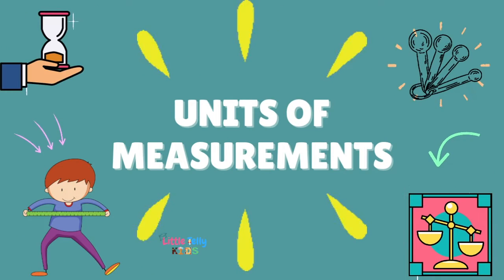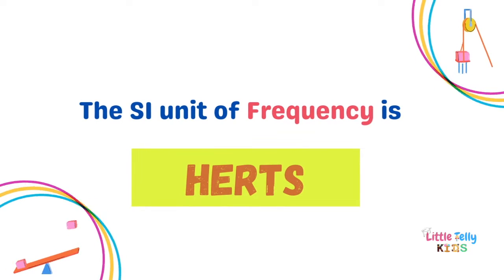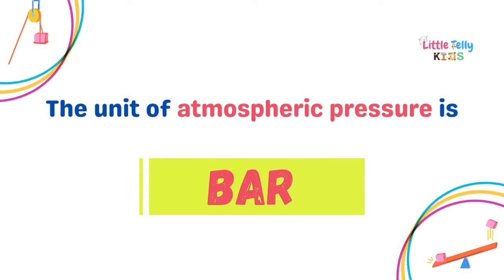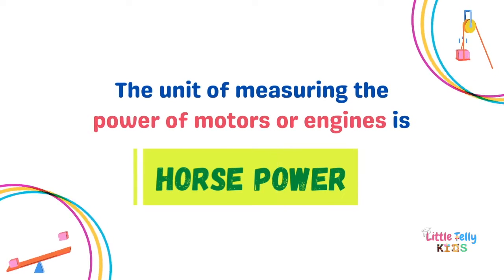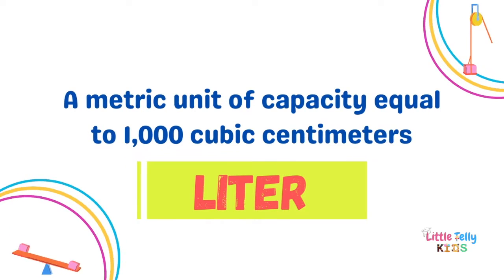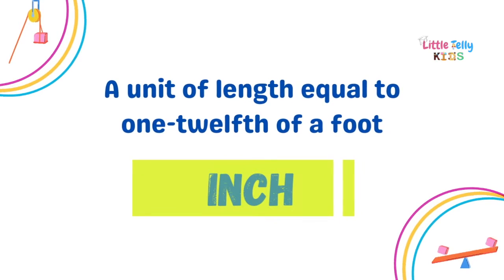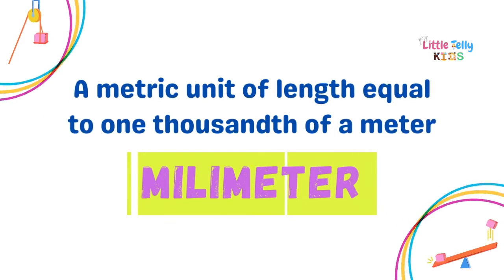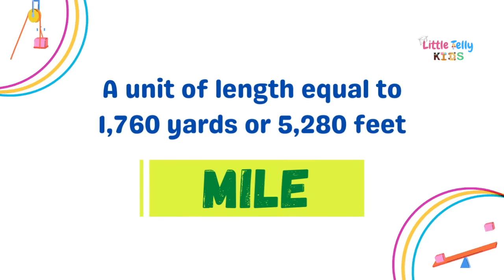UNITS OF MEASUREMENTS || Learn Vocabulary for Kids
This video is about UNITS OF MEASUREMENTS || Learn Vocabulary for Kids ||

If you'd like to see more videos like UNITS OF MEASUREMENTS || Learn Vocabulary for Kids || with Get then please subscribe and don't forget to click on the bell button so that you can get the notification of the video whenever it is published.

Title:- UNITS OF MEASUREMENTS || Learn Vocabulary for Kids ||